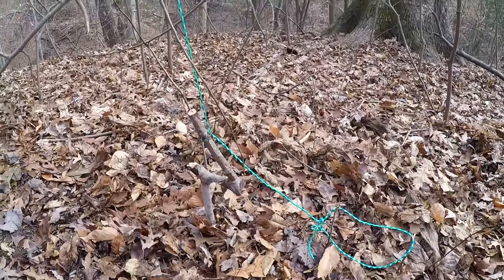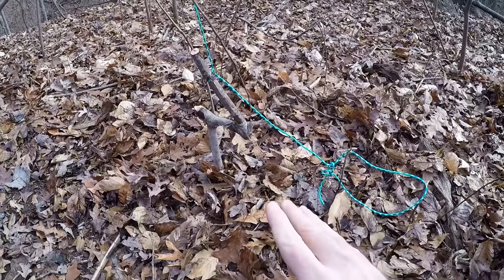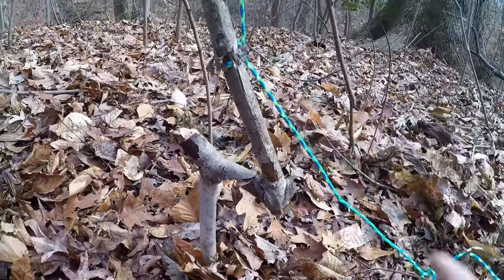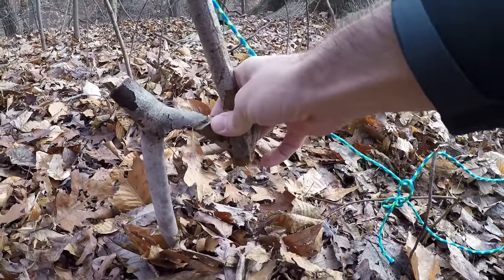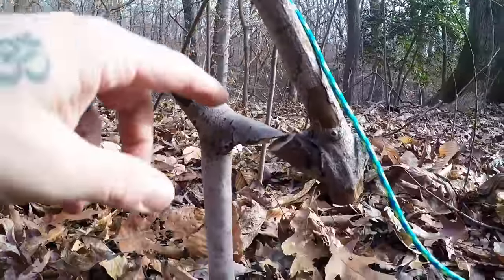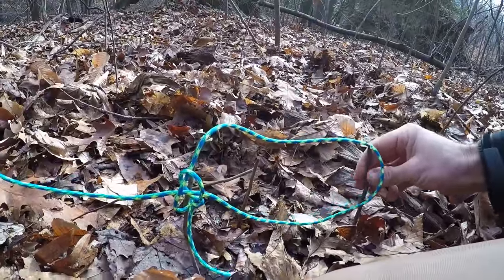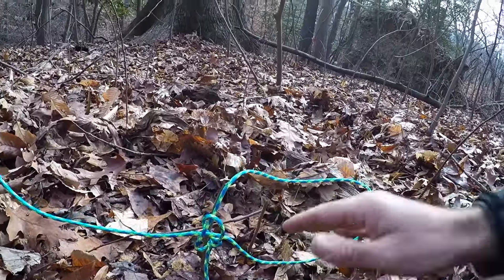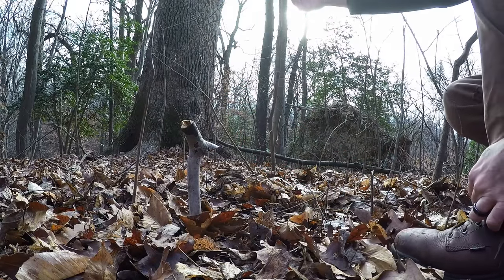How To Make a Spring Snare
Spring snares are a great way to catch small game and are significantly more effective than just a snare.  If you are using rope or natural cordage, with a typical snare the animal can chew through it.  With a spring snare, ideally, you will pull them up by there necks and make it far more difficult for them to chew through.  There are several ways of adding spring or dead fall to your snare.  In a previous video I demonstrated the T-Bar Spring Snare.  That snare was effective for luring small animals to your snare and it requires bait.  This version of the spring snare allows you to bring the snare to the animals.  This is perfect for if you find den or game trail.